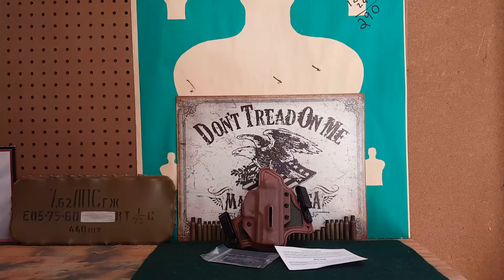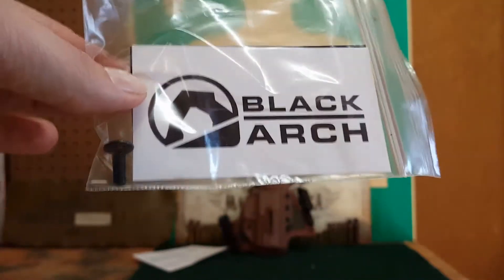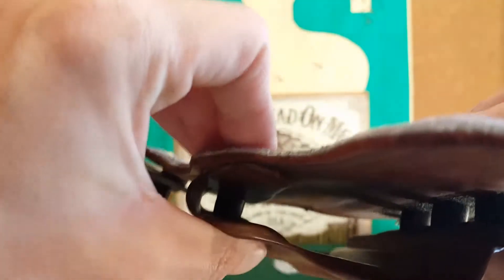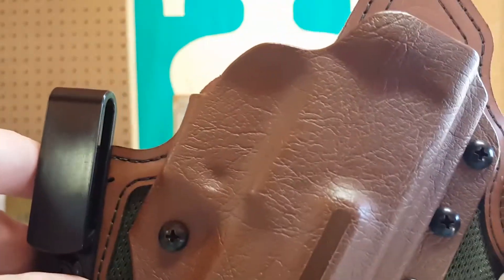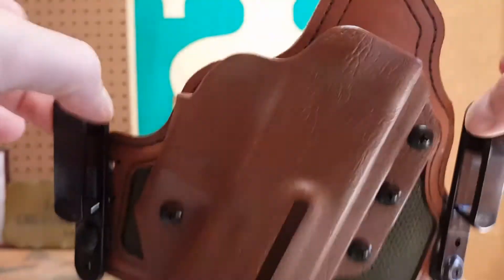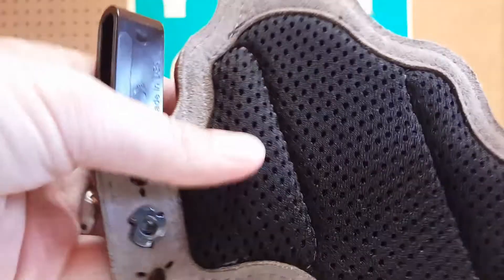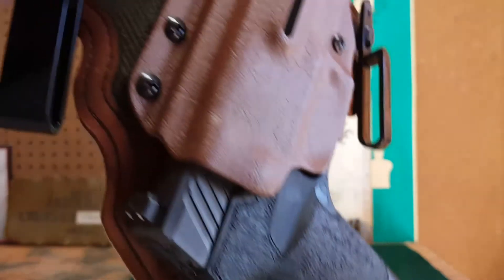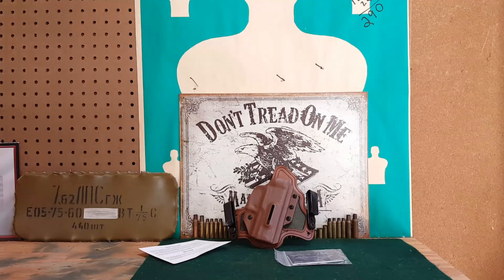Black Arch Holster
The best holster I have ever used for concealed carry!